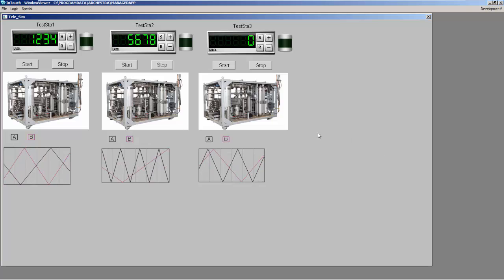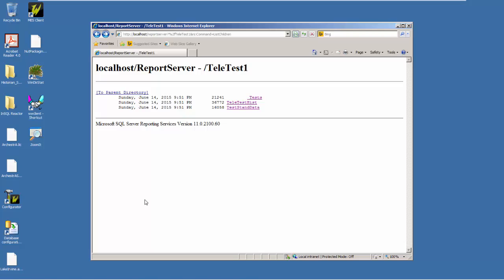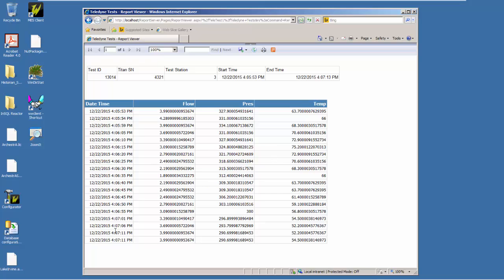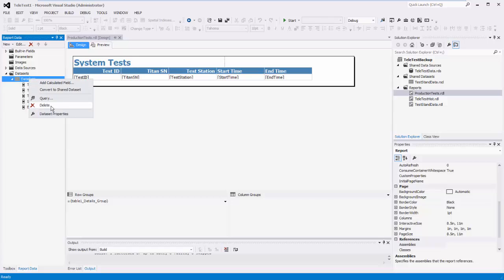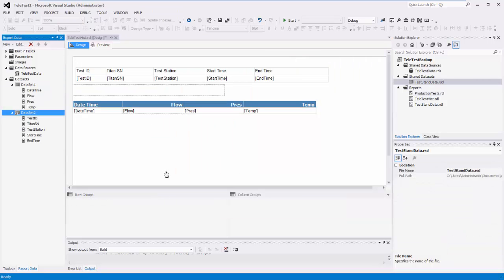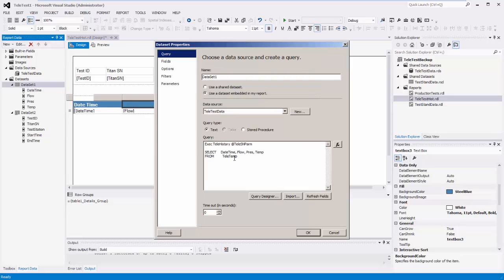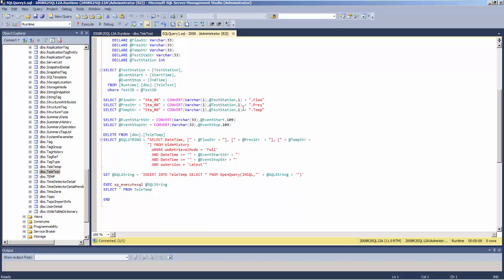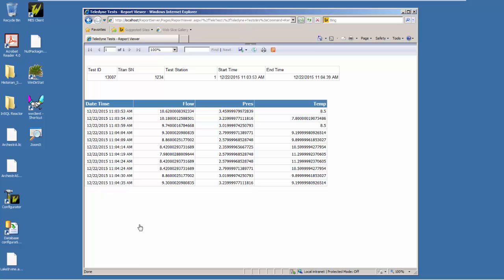SRSReporting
This video show how to use SSRS to extract data from the Wonderware  Historian for a specific Batch or Production Run.